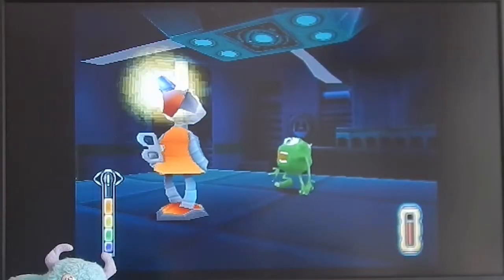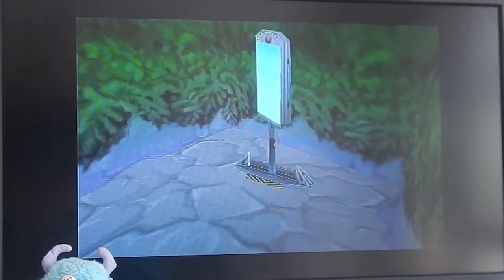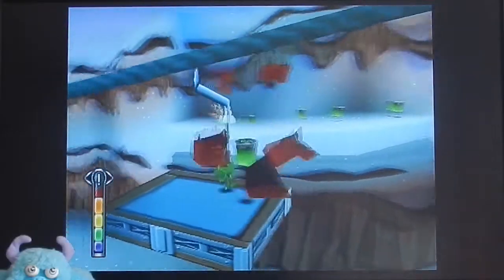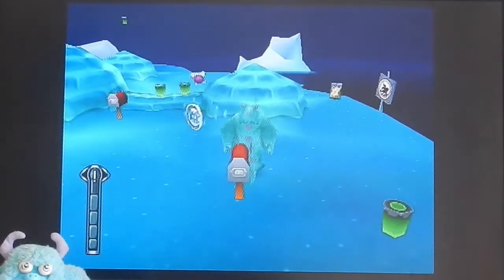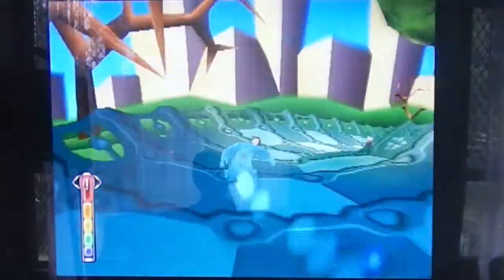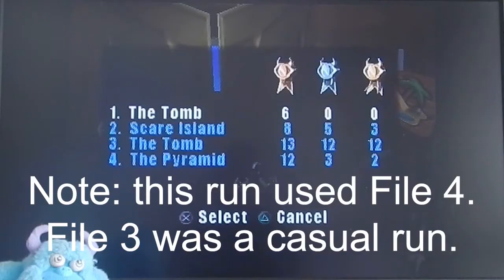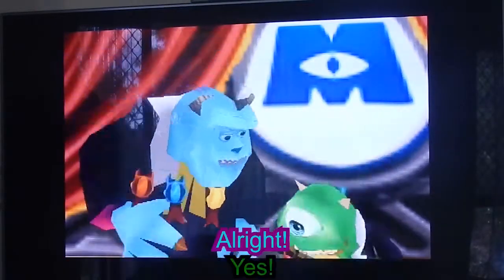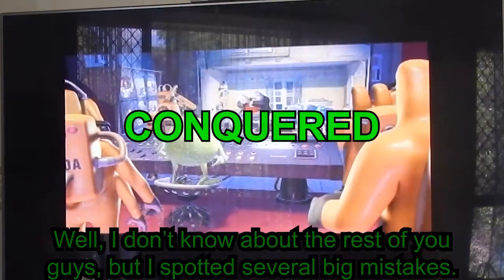Gaming Legends: Can You Beat Monsters, Inc.: Scare Island Without Breaking Any Toys?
I've spent the last year trying to beat a video game about scaring robotic children without ruining their playtime. Let's talk about it.

Media sources:
Monsters, Inc.: Scare Island (PS1)
Monsters, Inc.: Scare Island (PS2) (footage from ChristianMJ)
Toy Story
WALL-E

New uploads 1-3 times a week